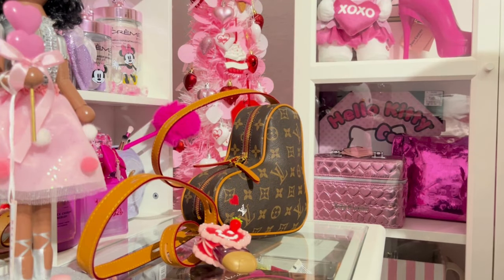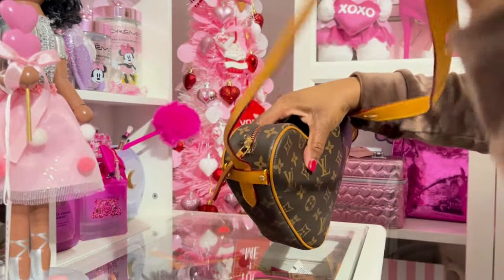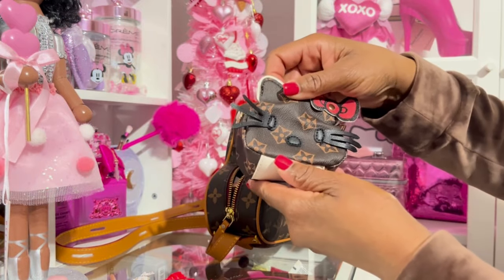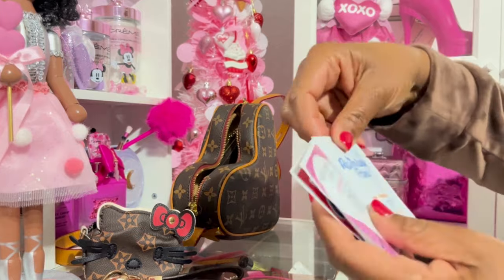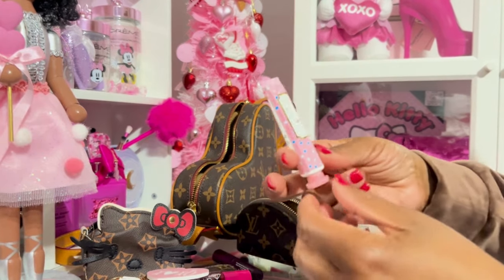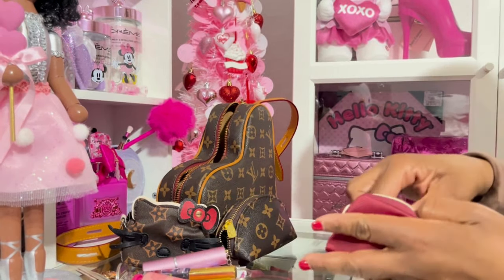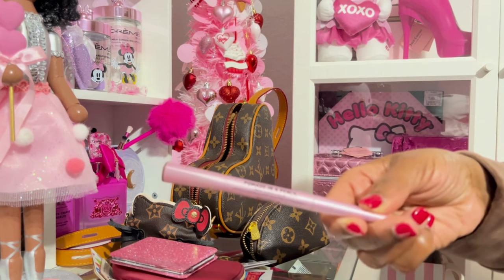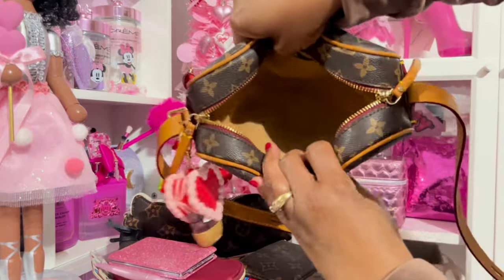❤️ WHAT'S IN MY BAG| WIMB| VALENTINES EDITION